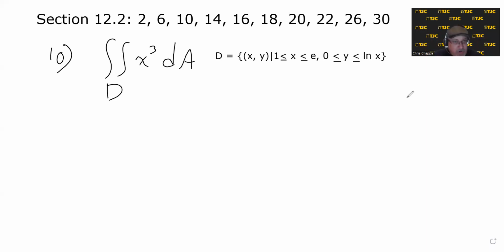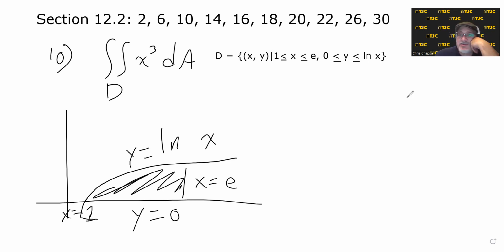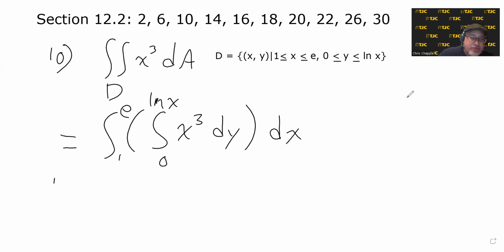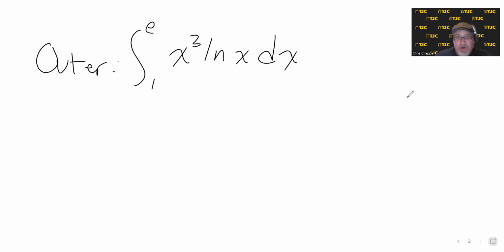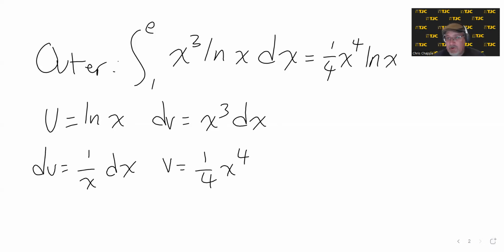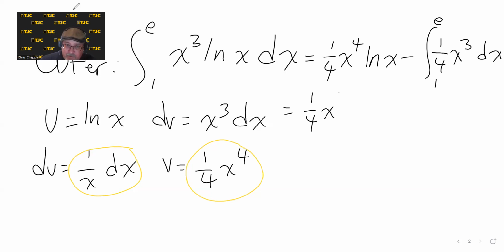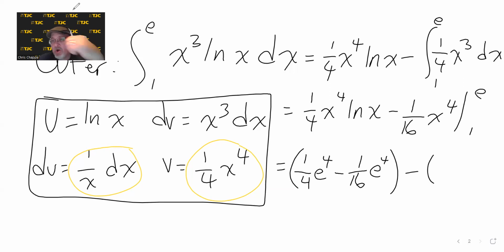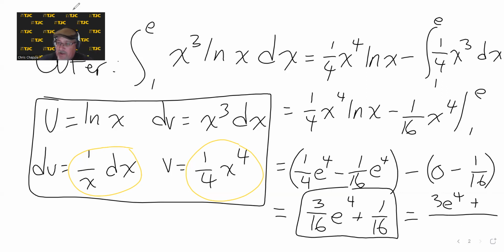Section 12.2 Question 10